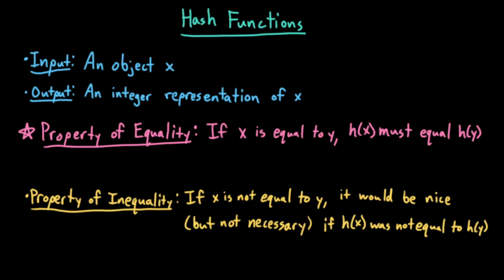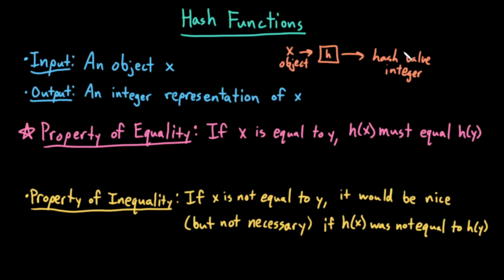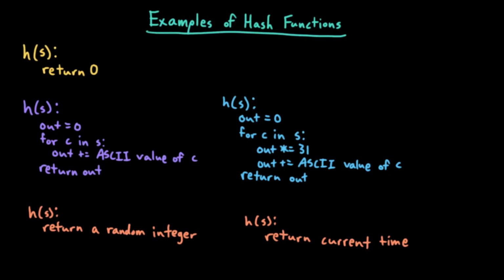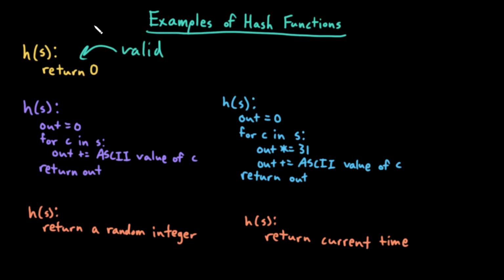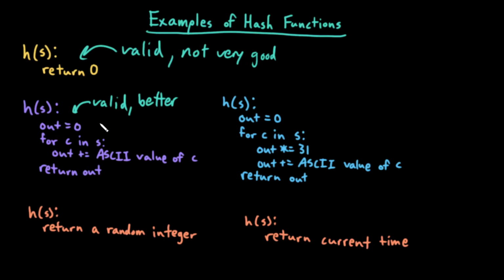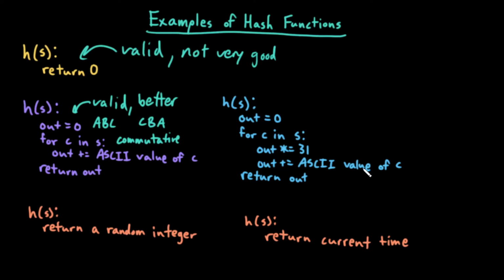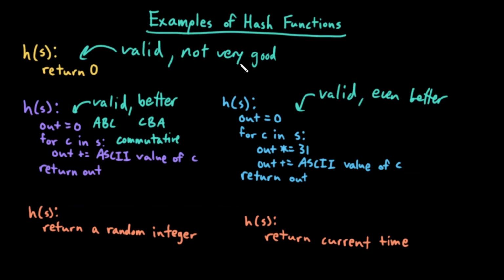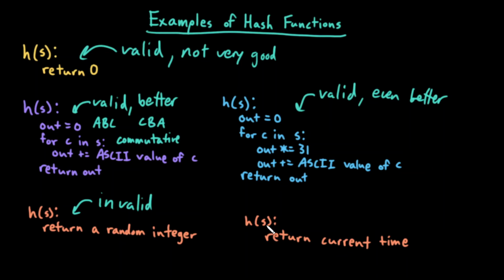Advanced Data Structures: Hash Functions